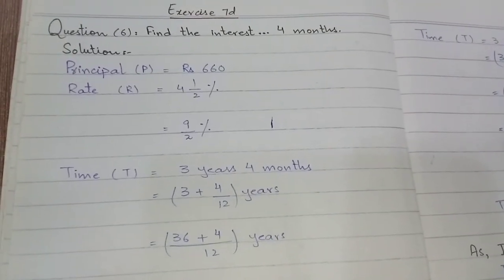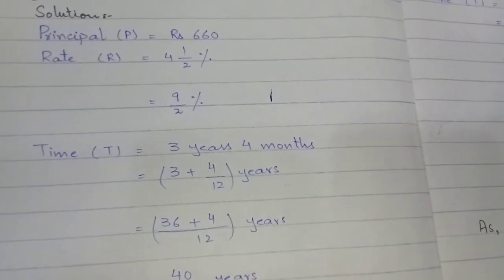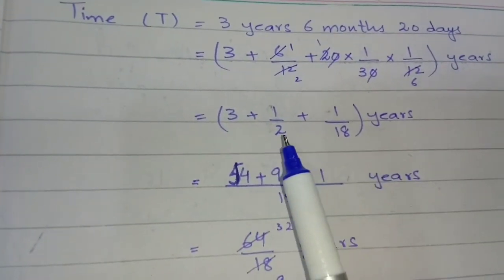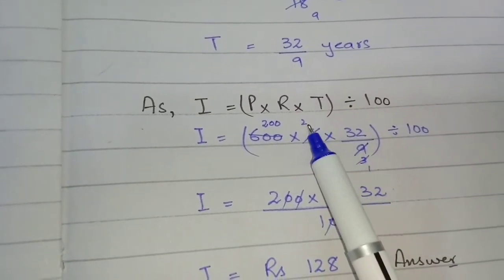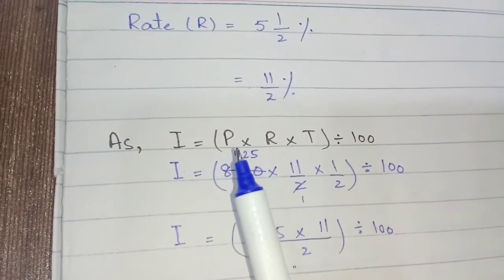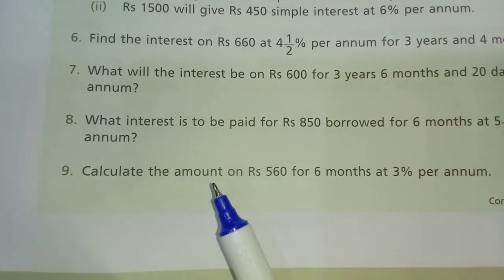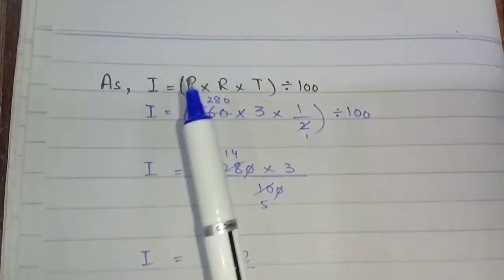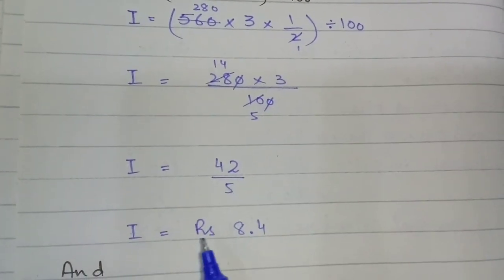Class 7 Exercise 7d Question 6 to 9